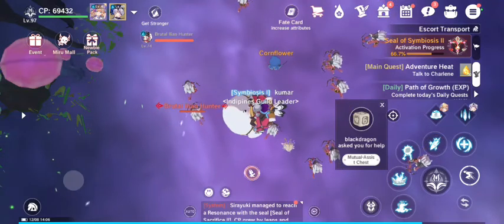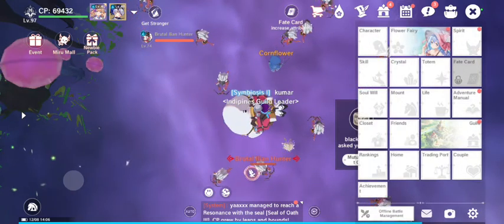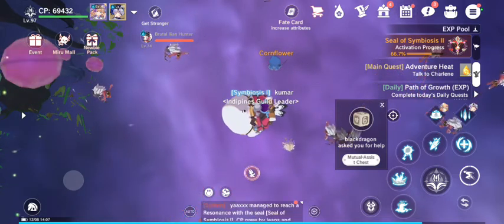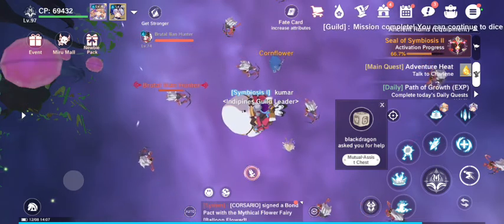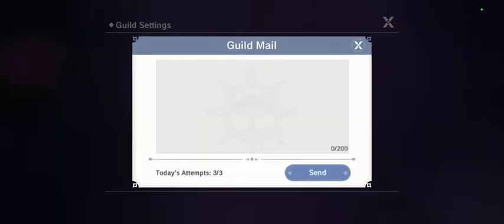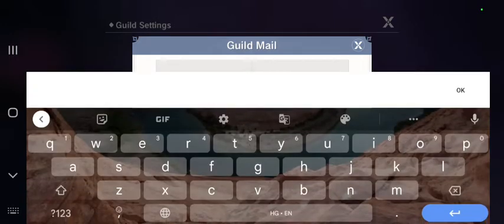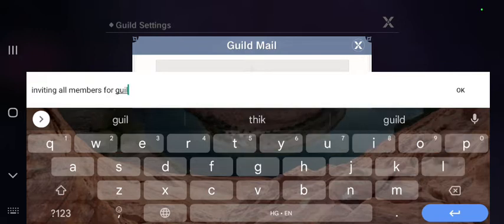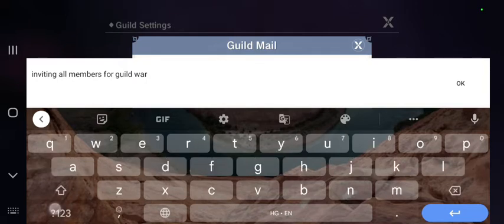How to send guild mails to everyone - legend of Neverland